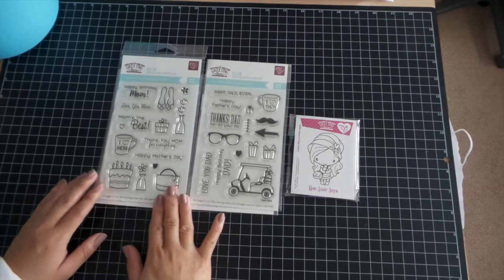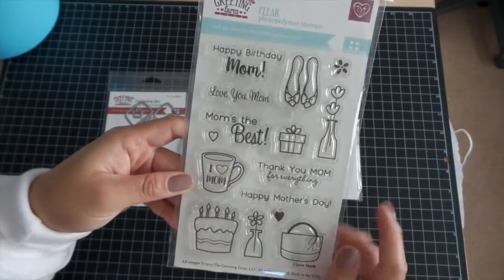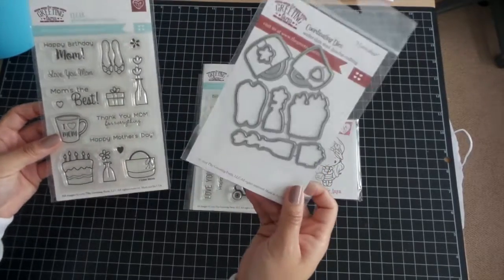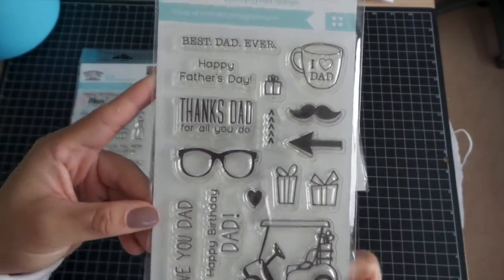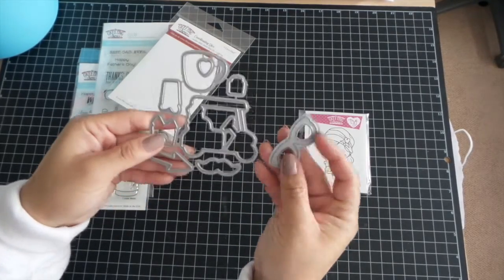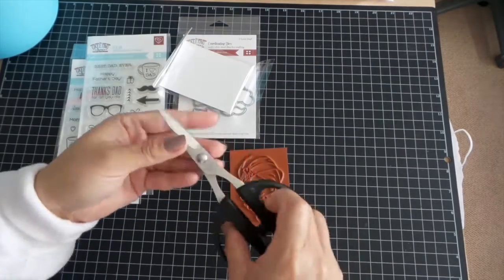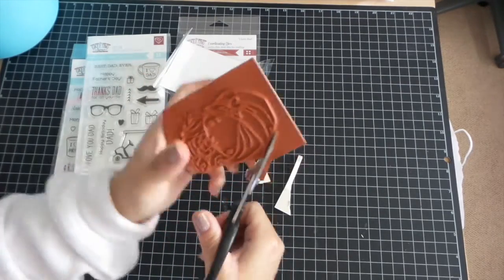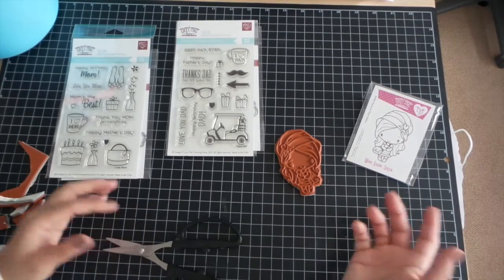The Greeting Farm's March 2016 First Look Video